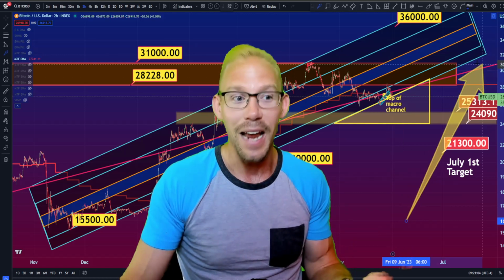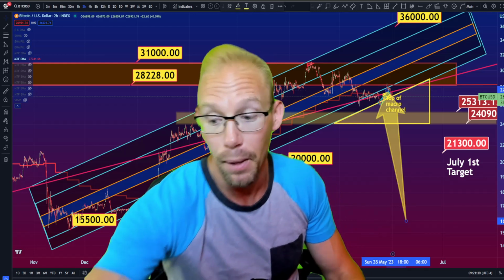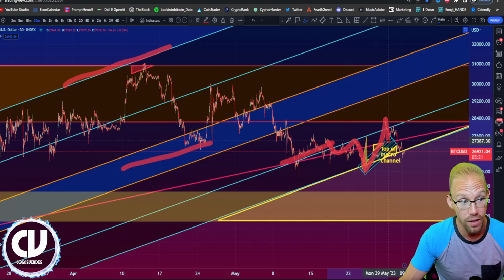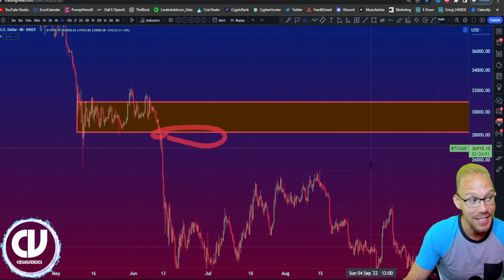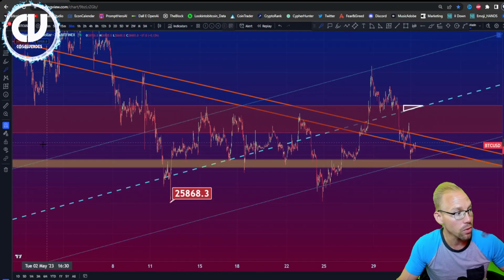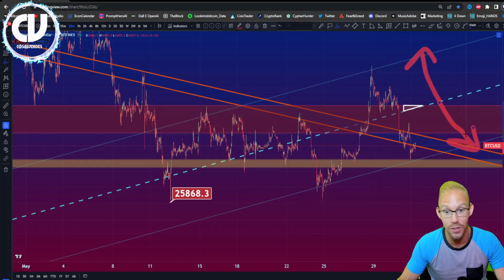Bitcoin Price Crypto Analysis 🔴 BTC Price Bi-directional surprising volatility explained 🔴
Bitcoin Price and crypto BTC analysis using the cleanest, clearest, most beautiful and most precise tools you can find online! New viewers will see the difference right away.

5) Addressed large cap altcoiners to show that 2022 was going to be bloody for ALL crypto
7) Told you when the second half of the bear market would begin and to sell all rallies
9) Gave you a 100% crash signal days before the biggest crypto move down in April 2022
10) Tried to convince you Feb 22 to hold tether and that buying altcoins was insanely stupid
11)  "Buy The Dip" I begged you not to listen to social media influencers and showed you why